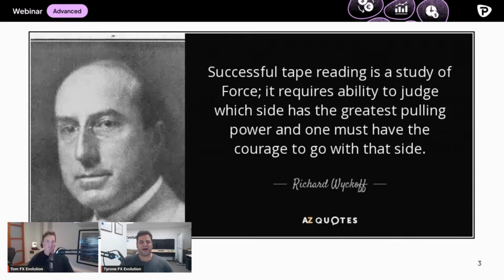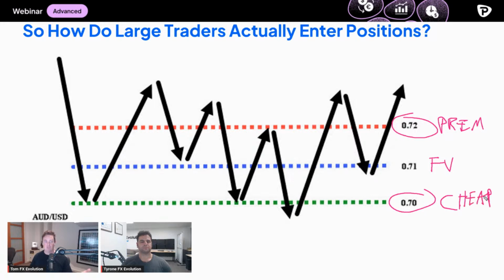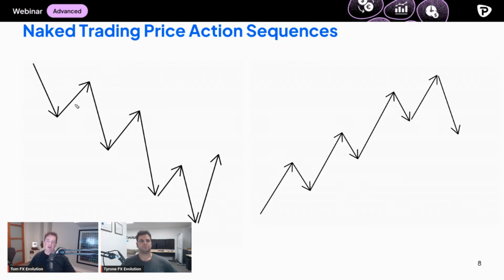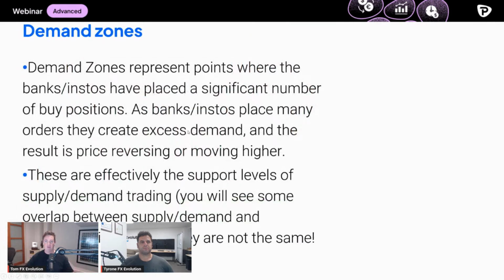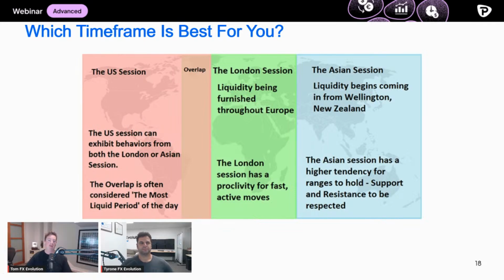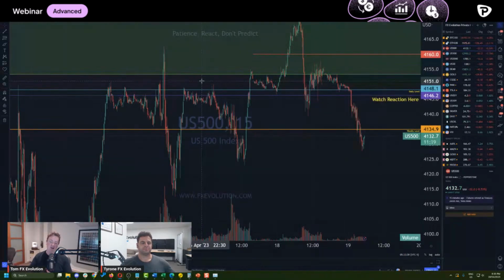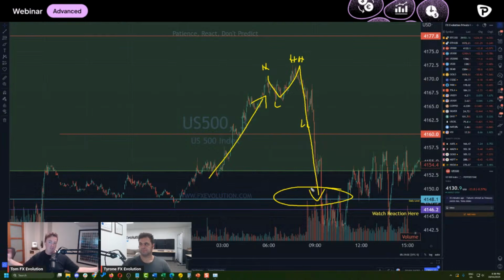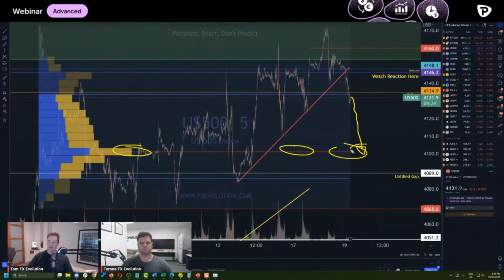Mastering Price Action Trading: Naked Chart Analysis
Join us for an interactive webinar with FX Evolution as they take you through all you need to know about price action, including:

✔ How to read and interpret price action
✔ How to use naked charts
✔ How to identify key levels
✔ How to develop a trading plan